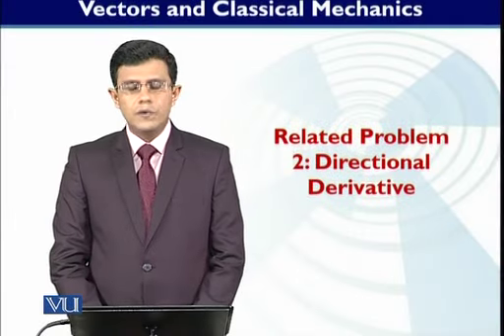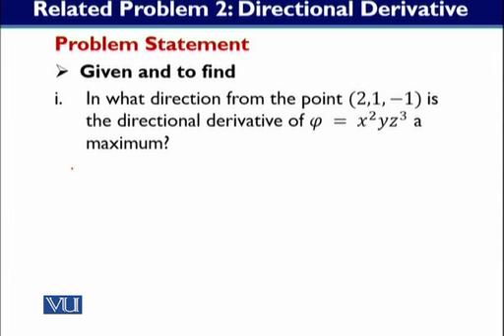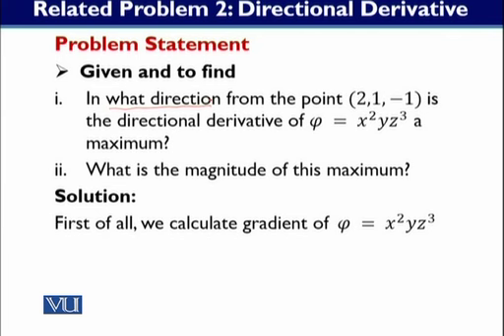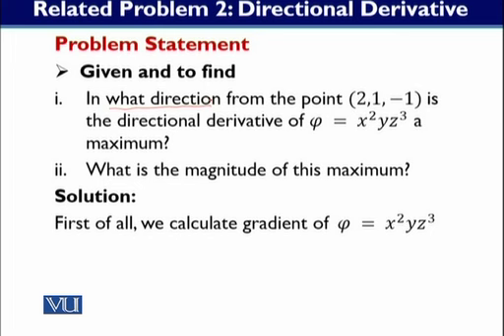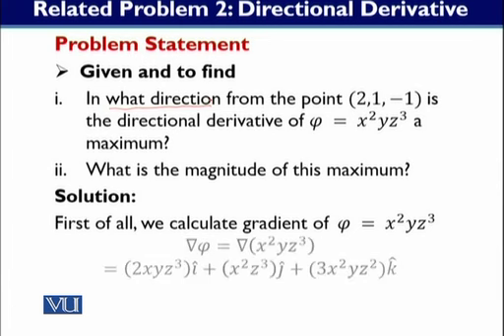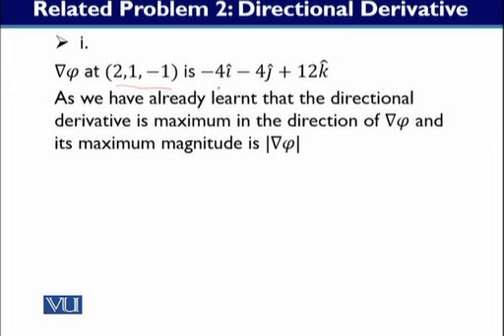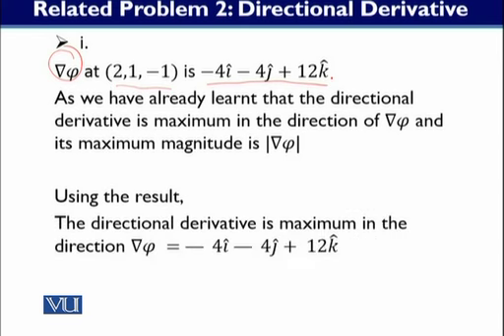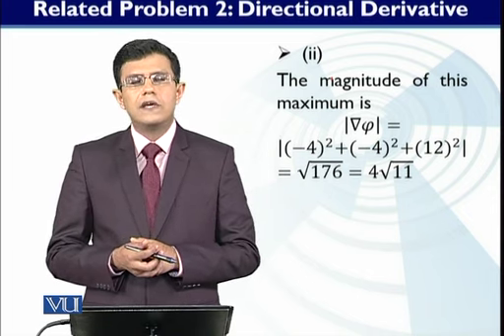MTH622_Topic009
MTH622 - Vectors and Classical Mechanics